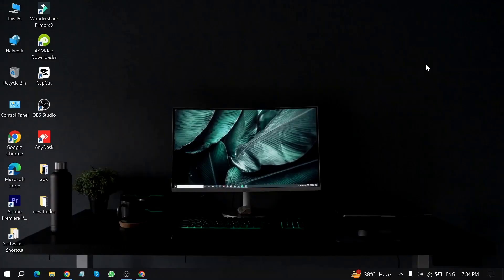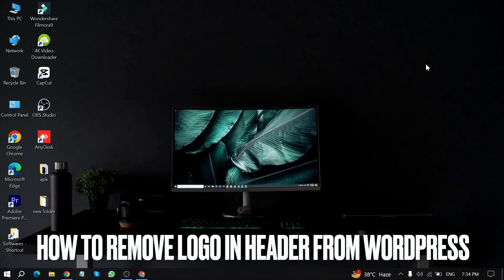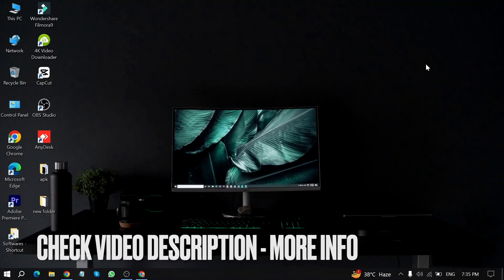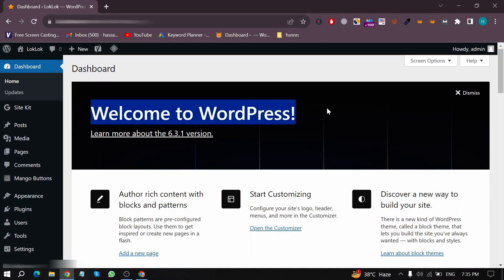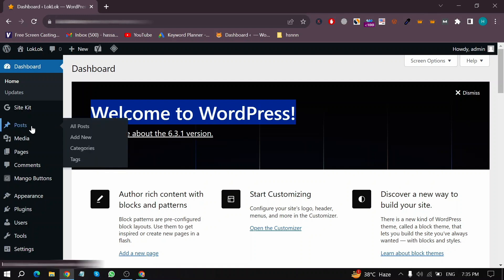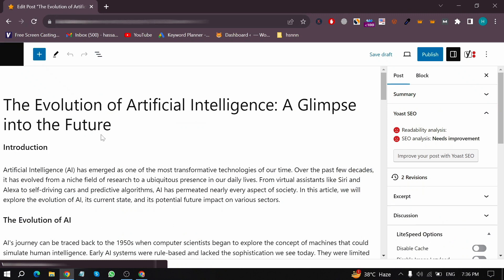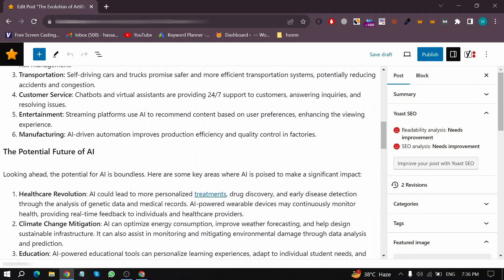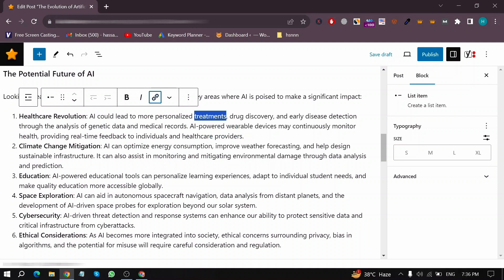✅ How To Remove External Link In Wordpress Post 🔴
About this tutorial:

WordPress is a popular and widely used content management system (CMS) and website-building platform. It provides a versatile and user-friendly way to create and manage websites, blogs, and online content. Here are some key points about WordPress:

Open Source: WordPress is open-source software, which means it is free to use, and its source code is available for anyone to view, modify, or contribute to. This open-source nature has contributed to its widespread adoption and development by a global community of users and developers.

User-Friendly: WordPress is known for its user-friendly interface, making it accessible to both beginners and experienced users. You can create, edit, and publish content without needing advanced technical skills.
Get in touch!